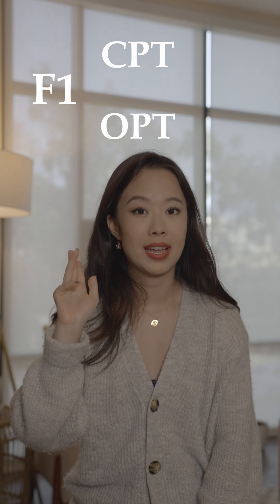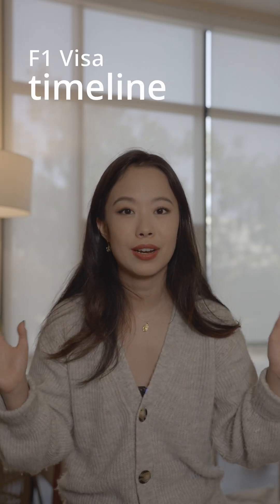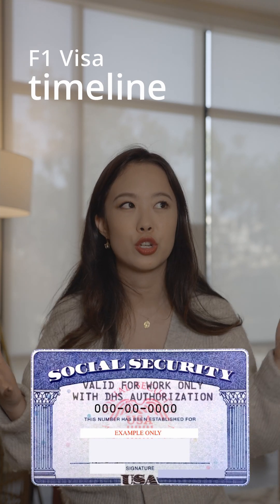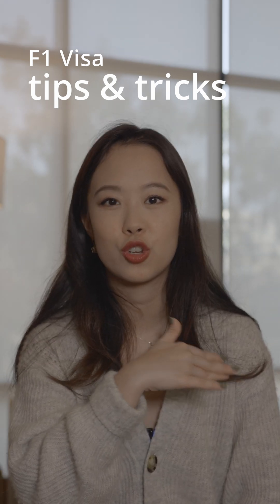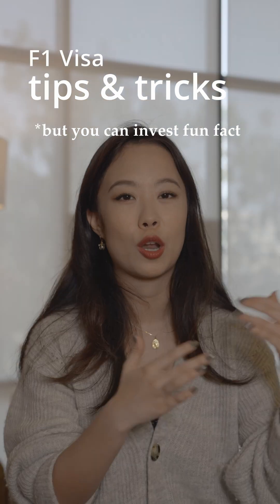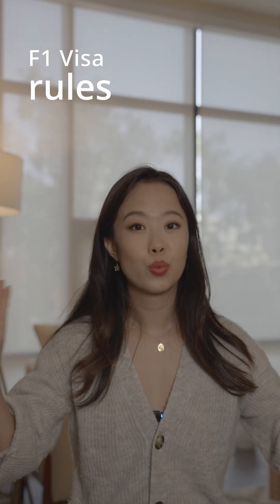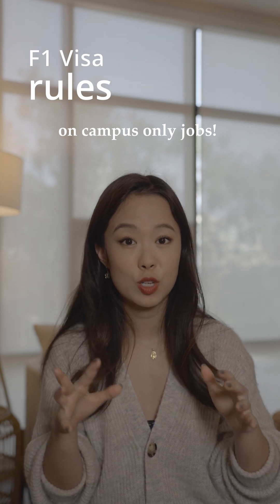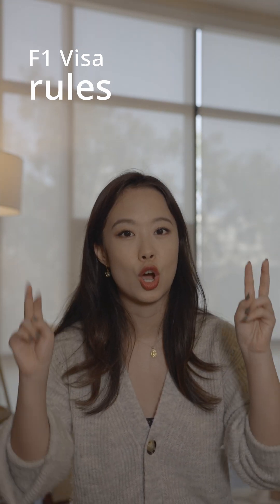What to know when working as an international student: F1, CPT, OPT, STEM OPT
Watch in 4k! These are things I wish I knew when as I was a freshman about being an international student in the US when it comes to the very important topic of working!!

0:00 avoiding common pitfalls
0:29 F1 visa
3:57 CPT
6:15 OPT
11:09 Stem OPT